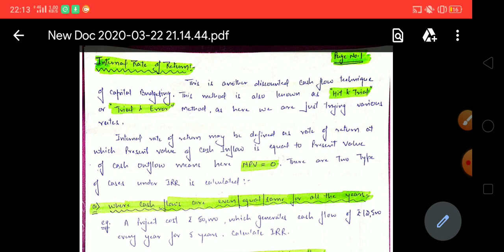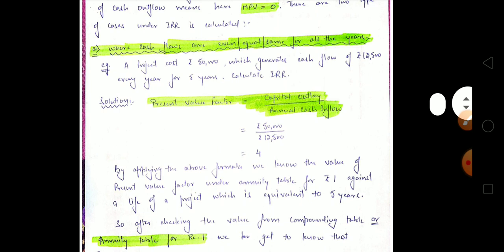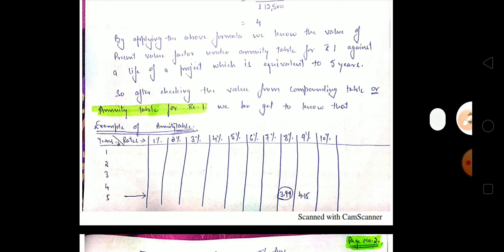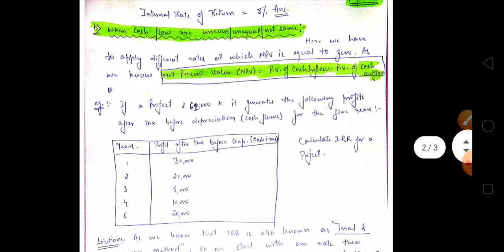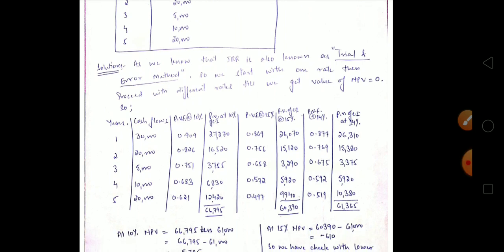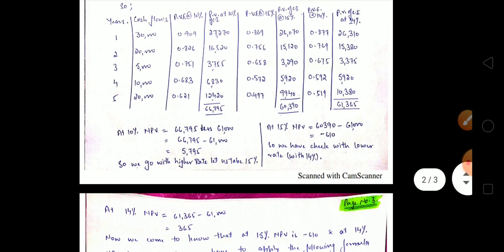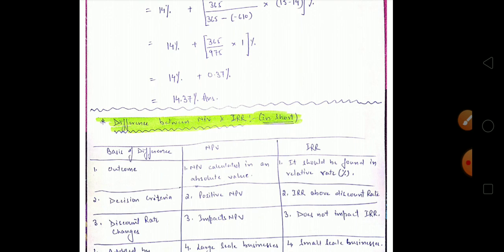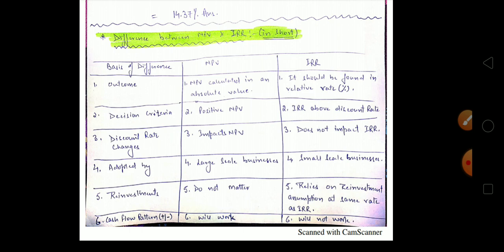IRR-Discounted Method of Capital Budgeting & NPV v. IRR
Handwritten Notes